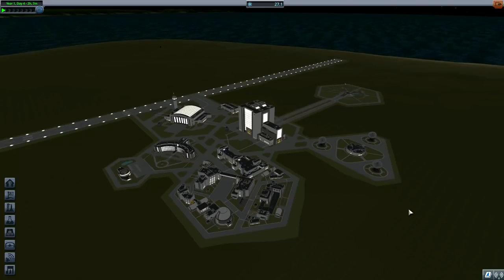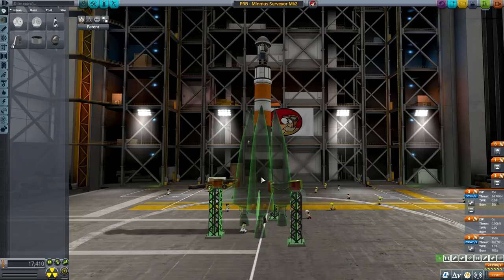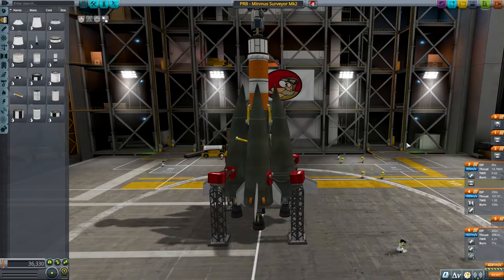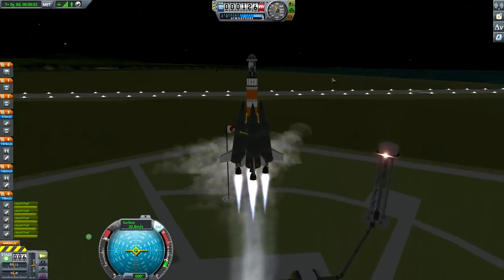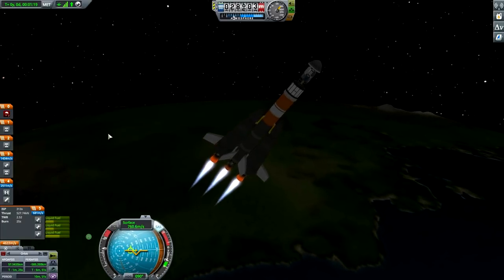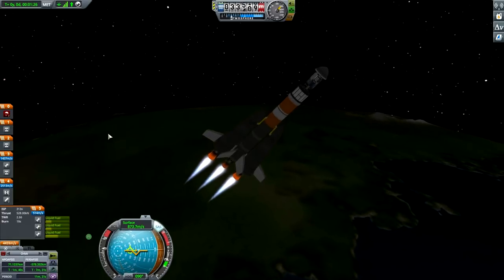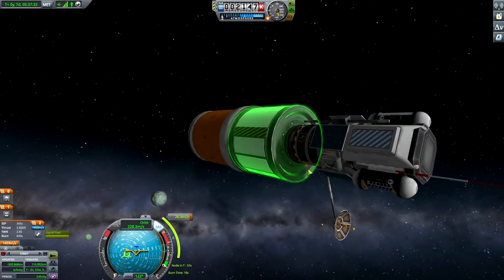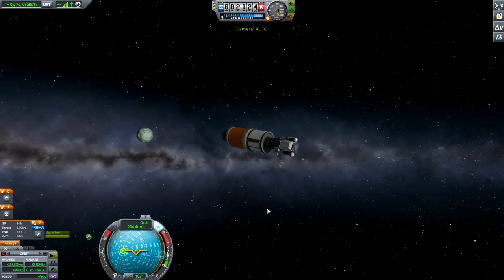Surveying Minmus - KSP 1.7 - Science Game - Let's Play - 09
In this episode of KSP 1.7 gameplay we are launching first surveyor probe that will go into Minmus' sphere of influence and gather science...

Kerbal Space Program is a game where you build your own planes, rockets, space ships and space stations and explore a solar system using real physics principles.